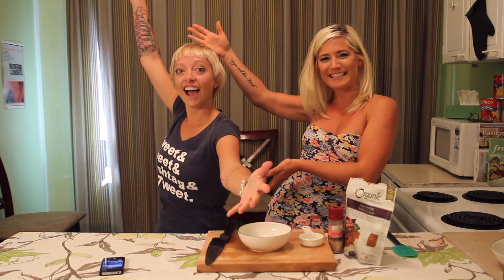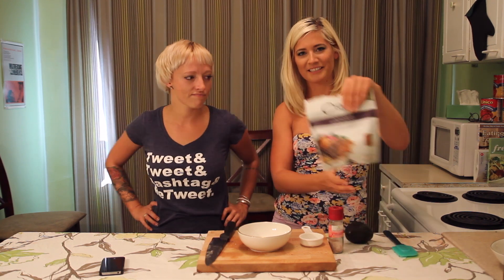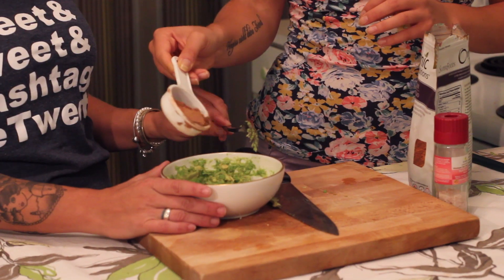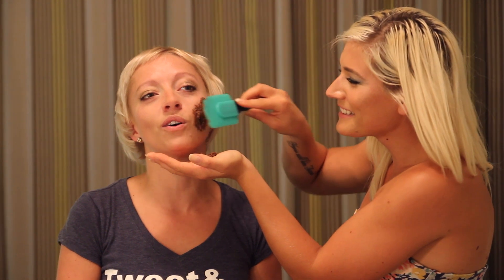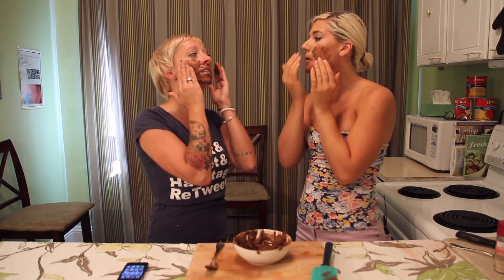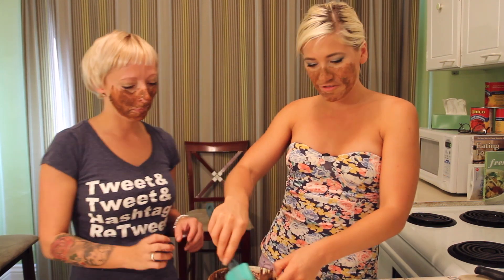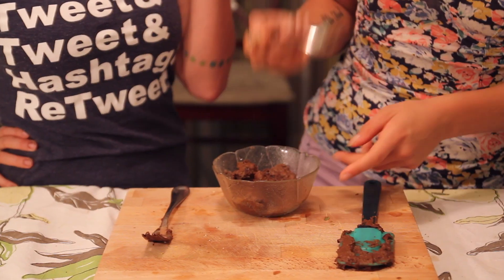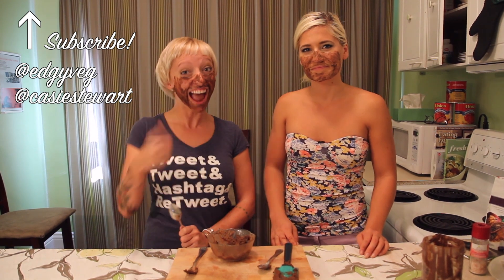The Edgy Veg: Edible Face Masks Feat. Casie Stewart!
This week Casie Stewart from THIS: The Hot Internet Show, joins Candice to make edible face masks!